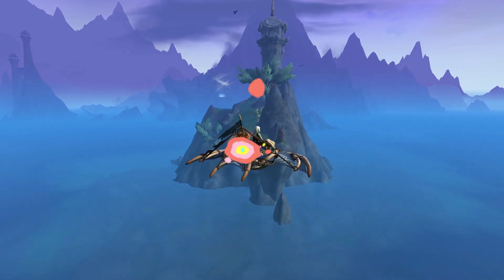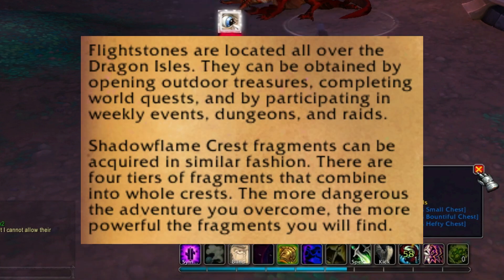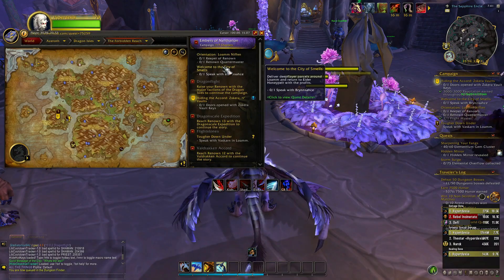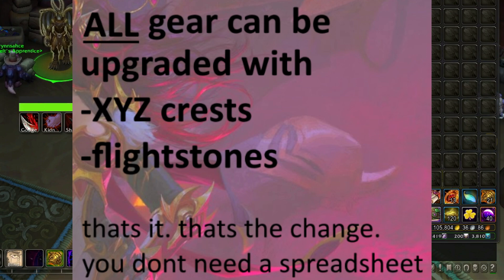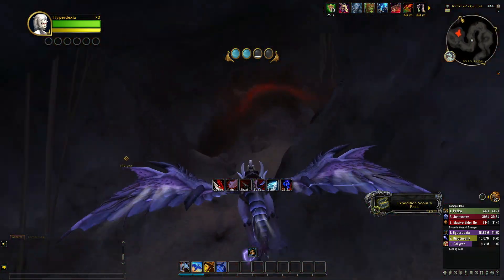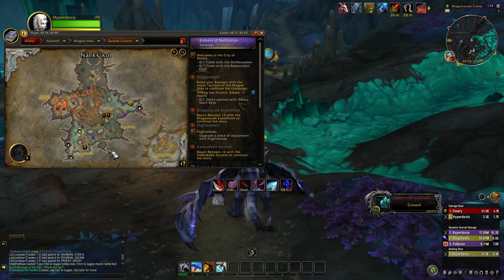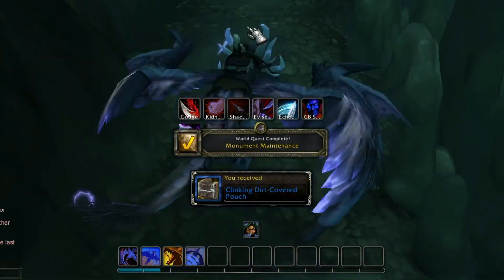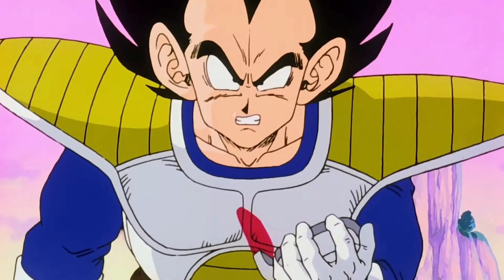HOW TO GET GEARED EASY | World of Warcraft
If you want to know how to get the best gear possible, but don't really feel like combing through excel sheets or long tutorials, here's a fast & basic guide on only the most vital information to know, so that you can go ahead & get geared asap, enjoy!

Chapters:
0:00 Introduction
0:32 Basics, Flighstones, & Crests
1:10 Gearing
1:25 Most Important Weeklies
2:30 Gear Chart
2:52 From Zero to Hero
3:17 Go Here (Zaralek Caverns)
3:45 Tips & What to Do
4:59 Spinsoa's Box

Also, the main reason Forbidden Reach is optional, is because of the Onyx Amulet. This is a popular item that a lot of classes use (but not all) for their BIS necklace:

If you're interested in min/maxing your gear, join your class' discord or check out these great guides:
⚔️ Death Knight